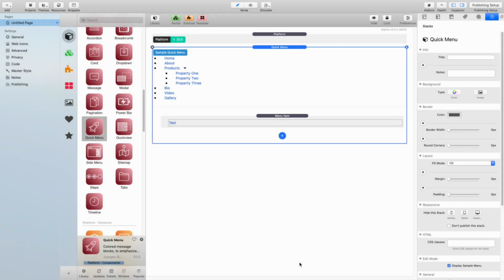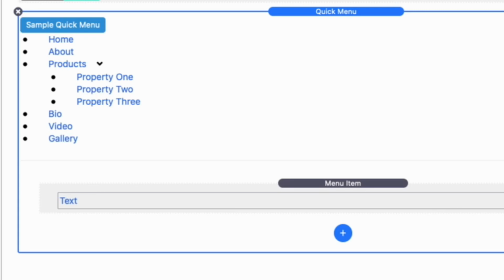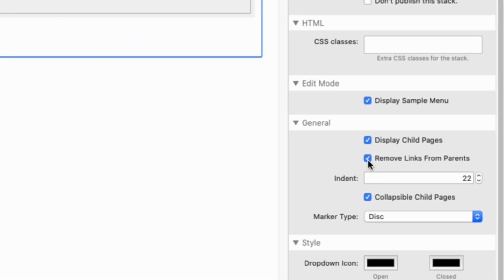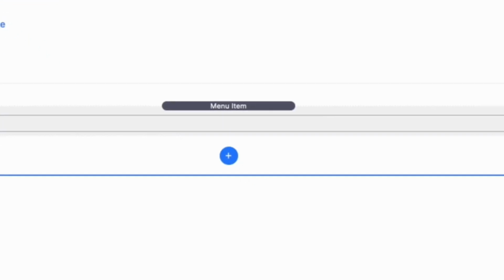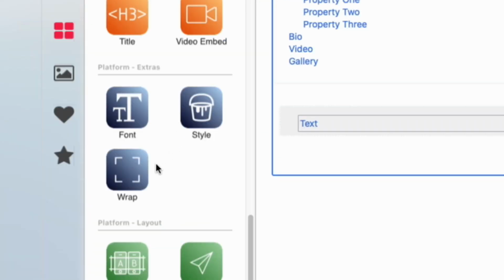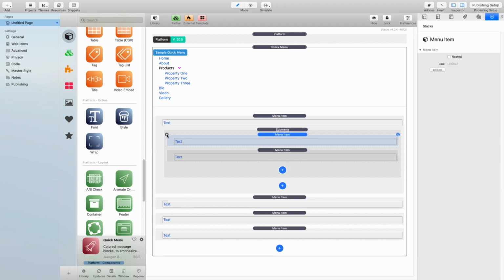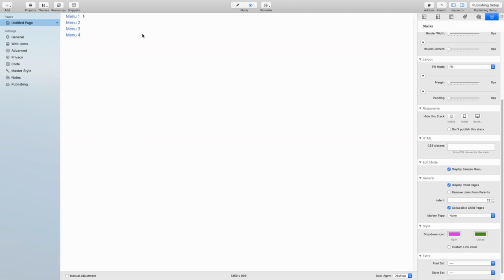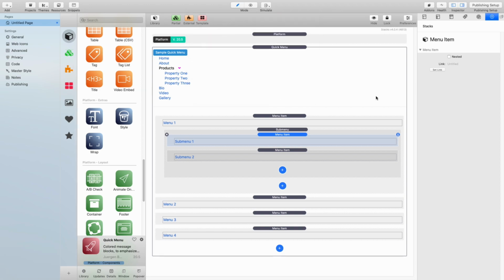Platform: Quick Menu Stack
In this video I explain how to use the Quick Menu stack, which is part of the Platform framework.

Here is a video about the Site Map Stack, which you can use to create a similar menu automatically: